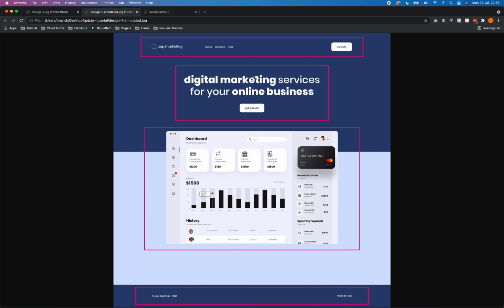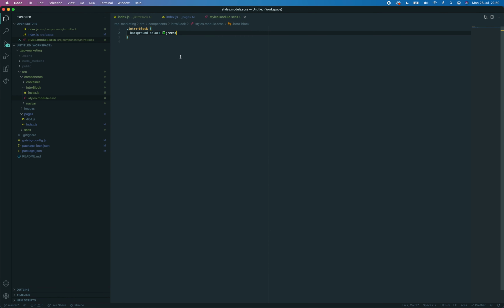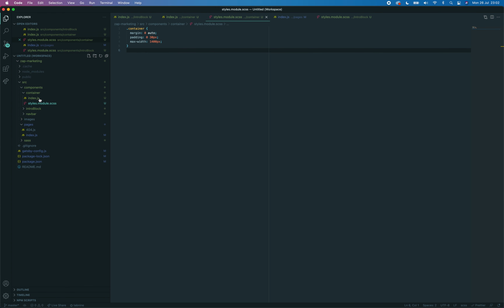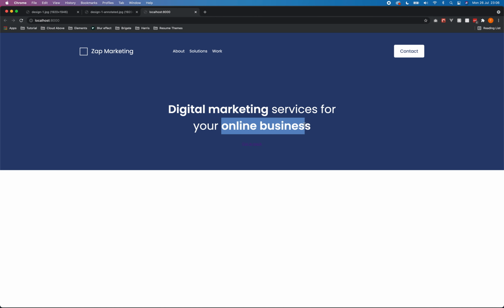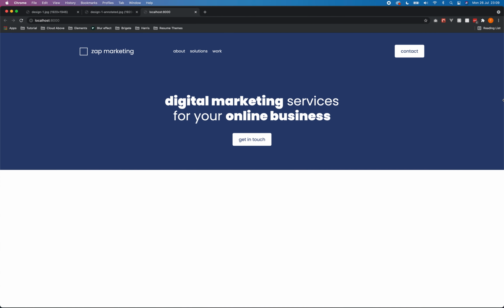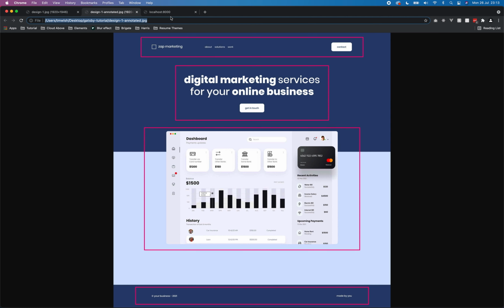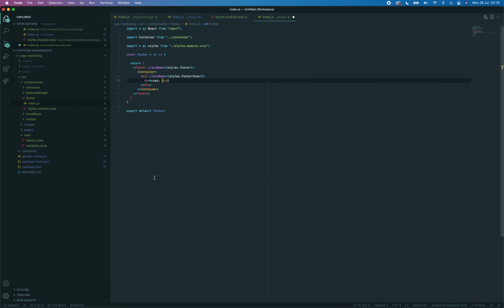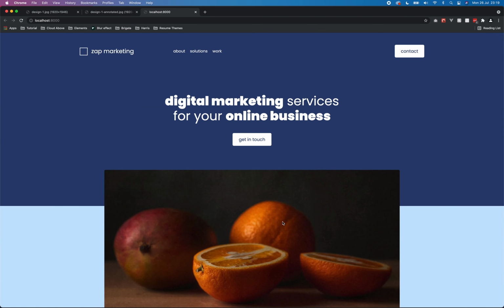GatsbyJS Landing page build | 02/03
In this short tutorial series we are going to build a marketing landing page using Gatsby JS. Gatsby is a react based static site generator, and allows us to quickly get up and running to build lightning fast websites!